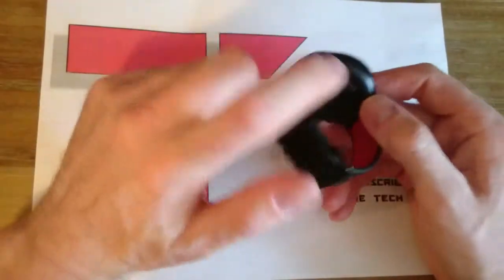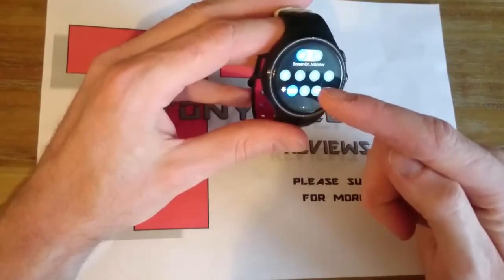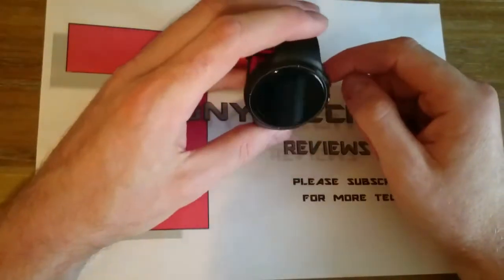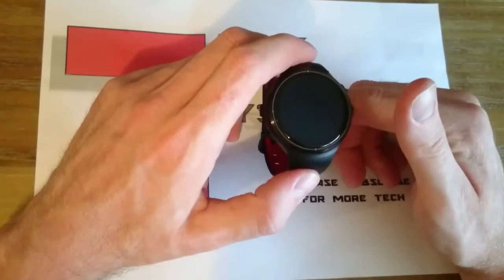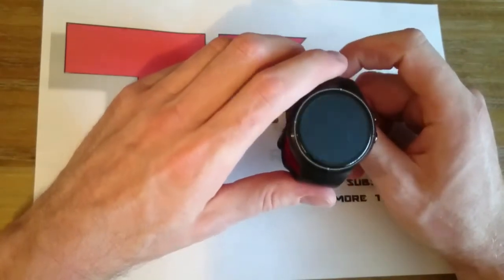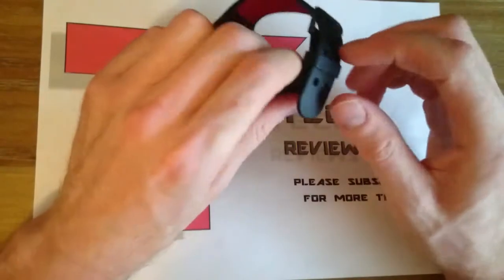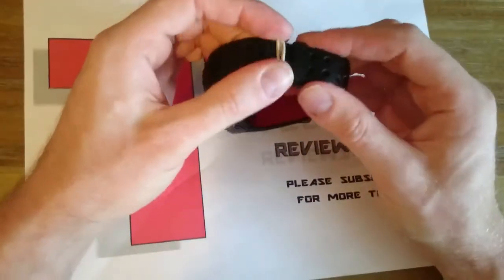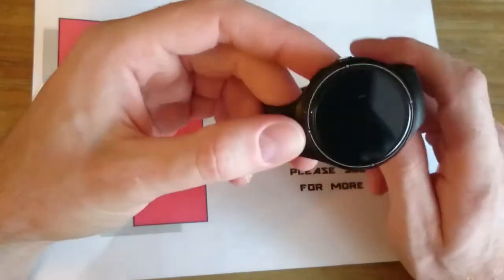ZEBLAZE THOR 1 MONTH LATER (NO MUSIC this time)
In this video I take you through the  settings and the battery performance with different settings active. I mention three days testing then used it normally from then on and averaged about 12-15 hrs use from it. It will vary depending on your usage.